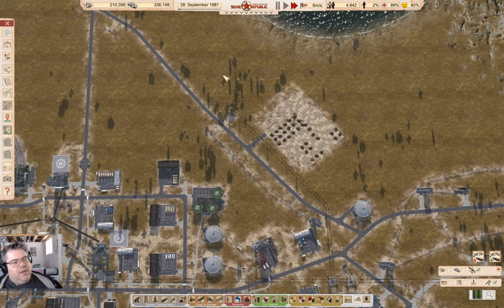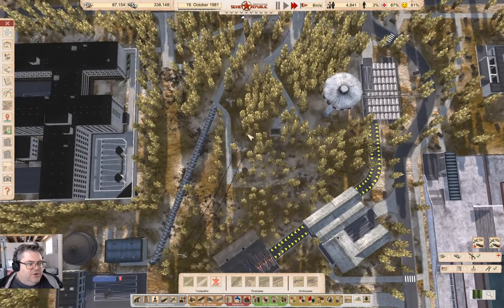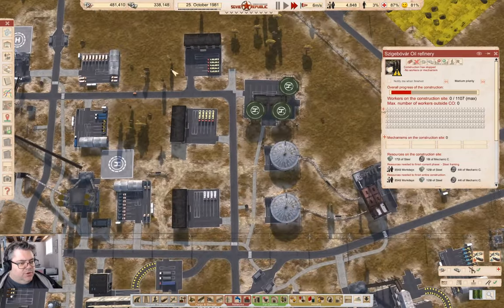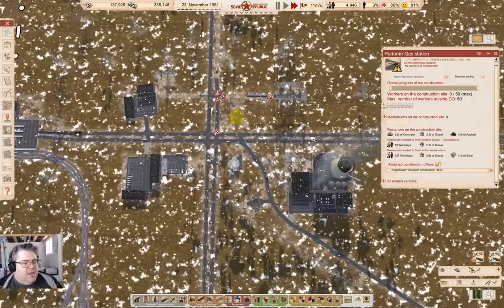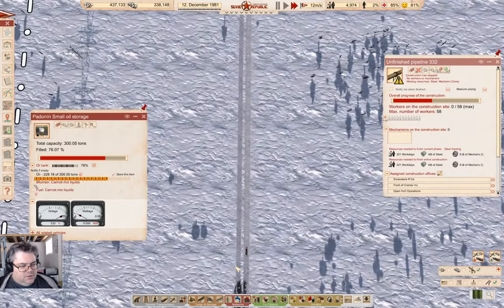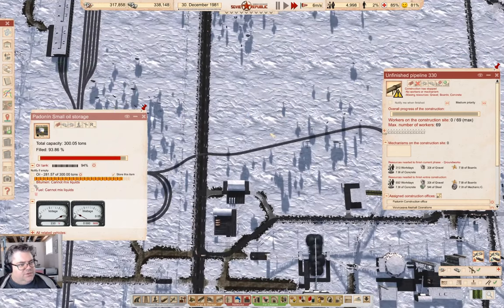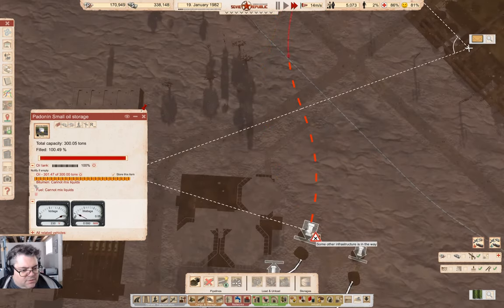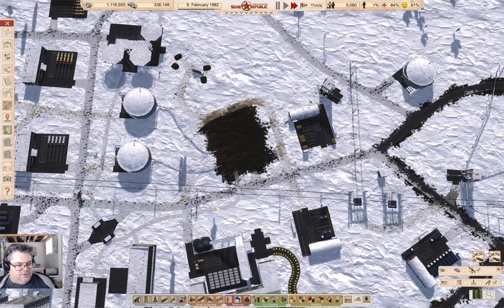Pipline Renovations? | Lucky Corners 60 | Workers & Resources: Soviet Republic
Look at that population number go! Also, perhaps that oil pipline should be underground?